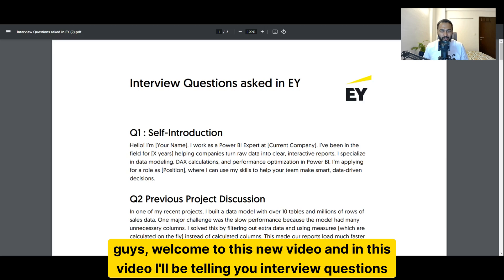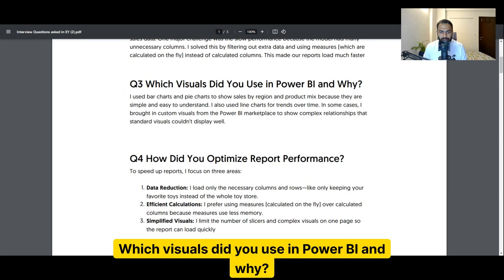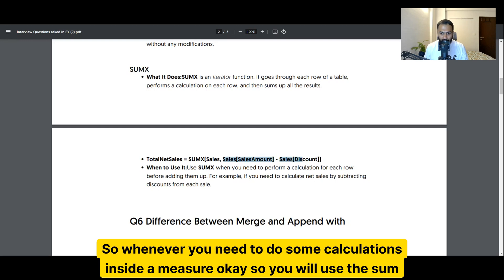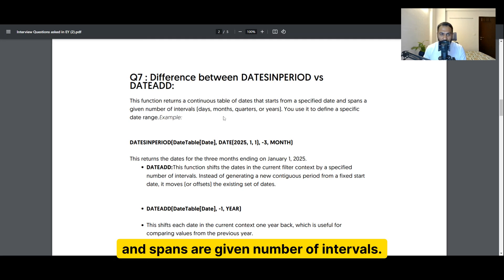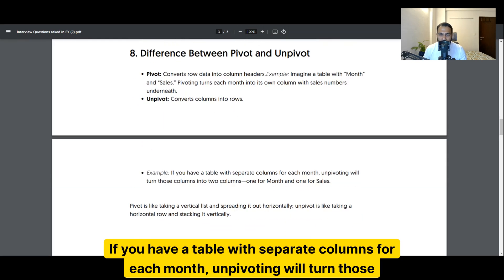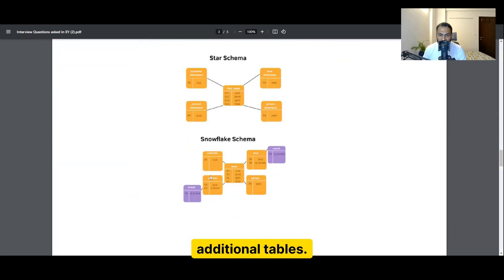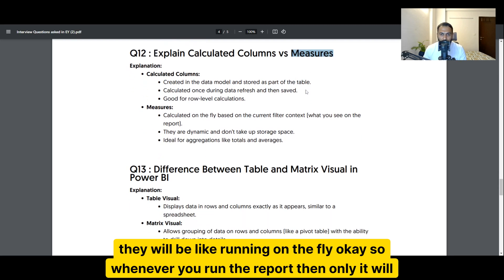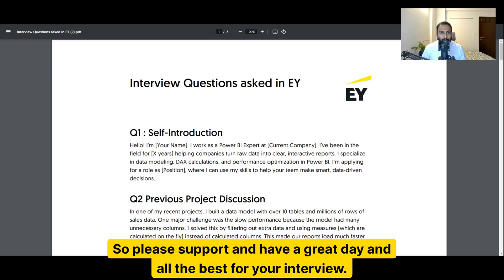Power BI & DAX Questions to Land Your Dream Job at EY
In this video, we break down the Power BI & dax questions you need to crack EY interviews .
Whether you’re a data analyst or an aspiring BI pro, this guide covers essential topics like KPIs, SQL procedures, DAX functions, and more.
Watch now to boost your confidence and land your dream job at Deloitte!

💬 Got Questions?
Drop your doubts or topics you'd like covered in the comments below, and I’ll address them in upcoming videos. 🚀